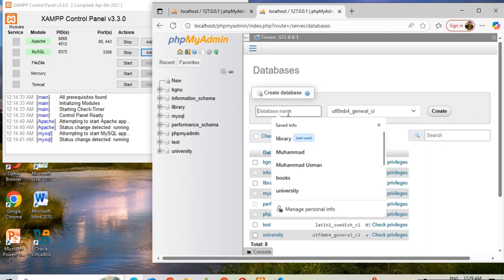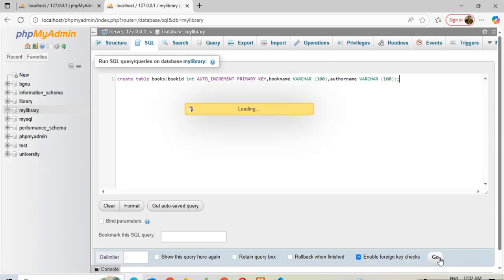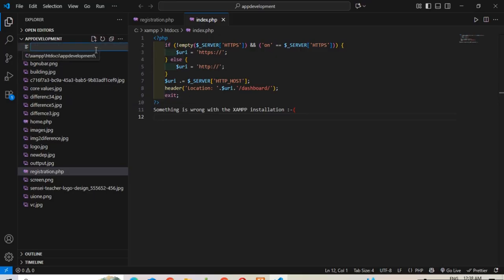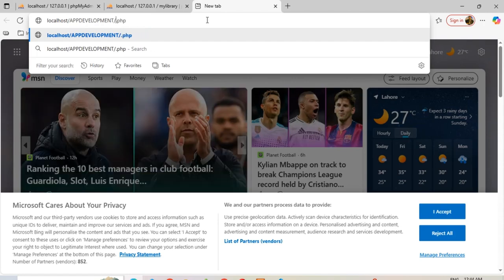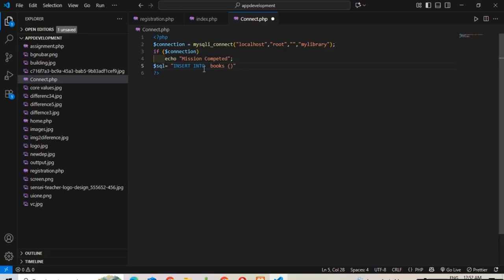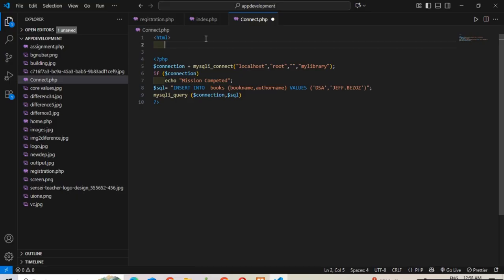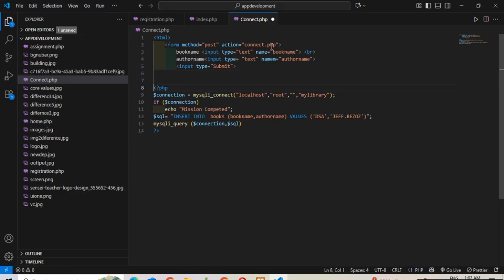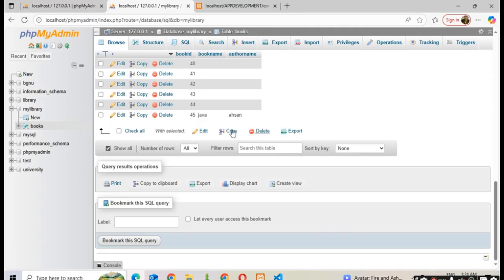PHP MySQL Database Connection & Insert Tutorial (Step by Step for Beginners)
Welcome to Code with Sensei 🎓
In this video, I will teach you how to connect PHP with MySQL Database step by step, just like in class. We will create a database, connect it with PHP, show a connection success message, and insert book records into our library database using a simple HTML form.

📂 What you’ll learn in this video:
✅ How to create a database in MySQL (phpMyAdmin)
✅ How to design an HTML form (front page)
✅ How to connect PHP with MySQL database
✅ How to insert data into MySQL using PHP
✅ How to test and view results in database